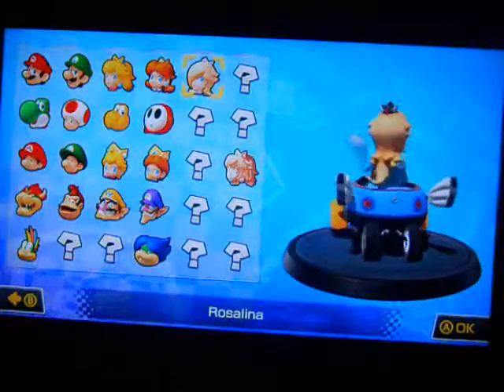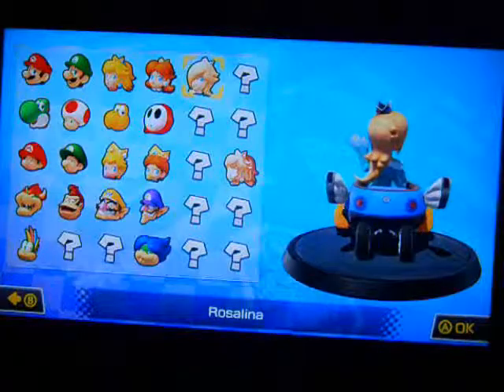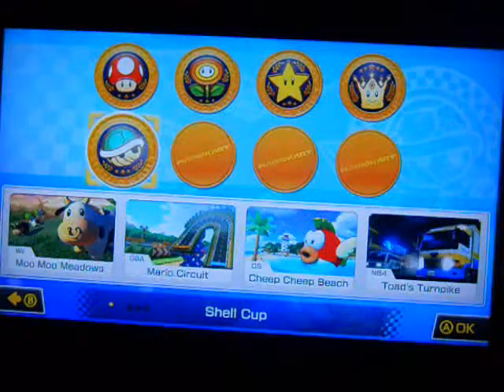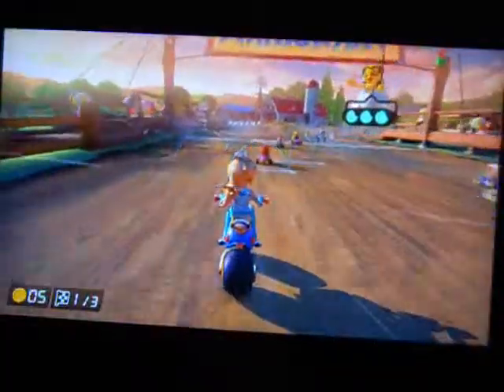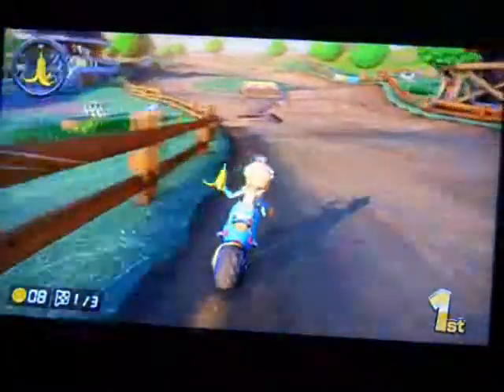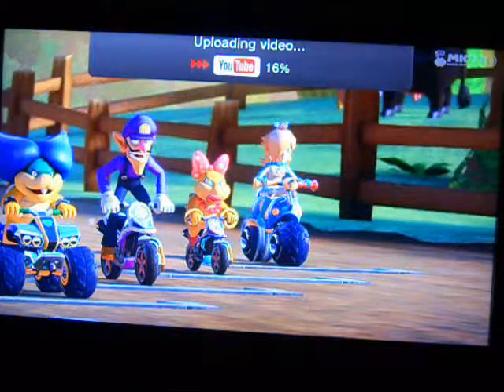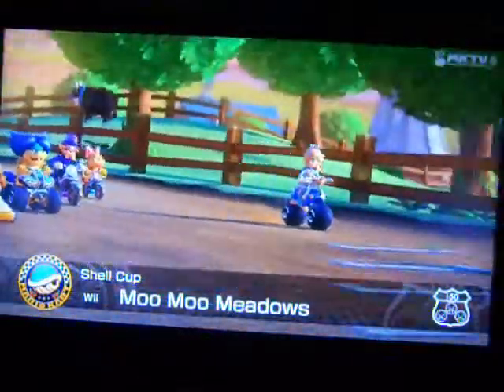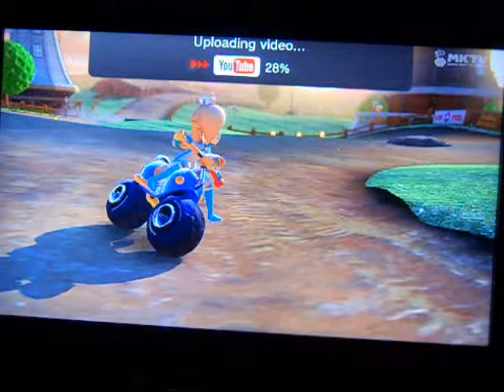Mario Kart 8 (Wii U) - Grand Prix 150cc - Shell Cup Pt.1 - TESTING MKTV FEATURE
Doing a mini playthrough of the grand prix in 150cc mode.

NOTE: This was the part I tried out the MKTV feature